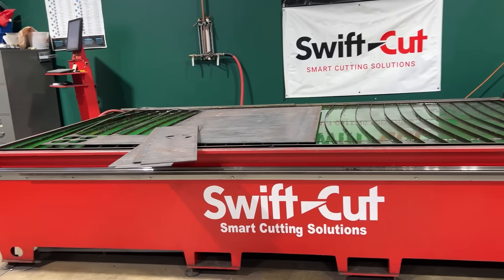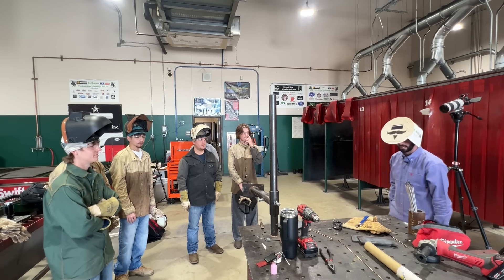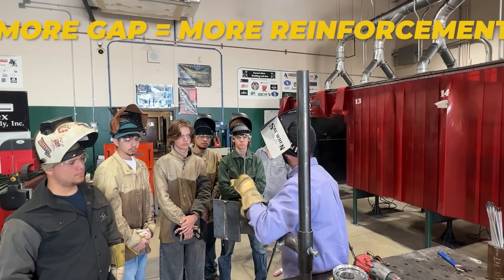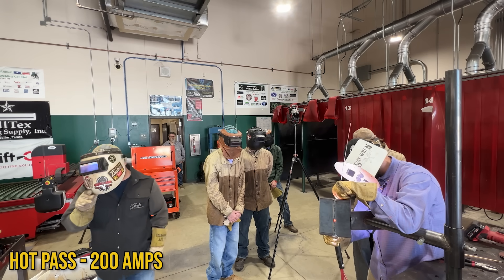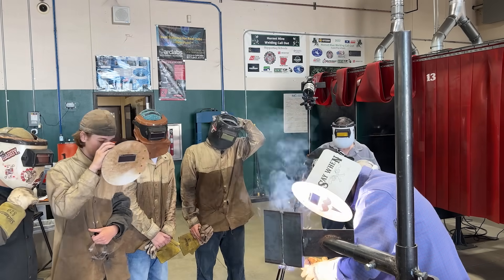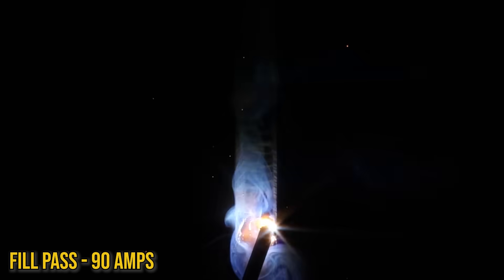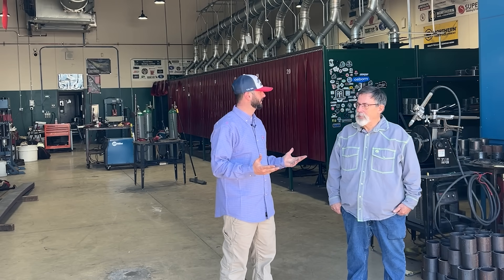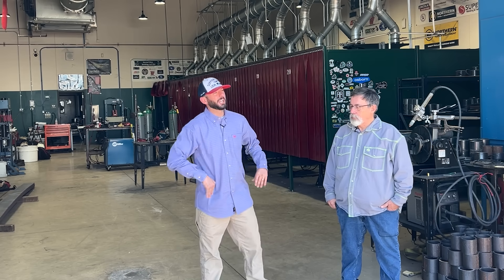3G Combo Welding Demo: TIG Root & Hot Pass with 7018 Fill & Cap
Austin shows the students at Huntsville High School how to Combo Weld a 3G plate using GTAW for the root & hot pass before switching to 7018 SMAW to fill & cap.

Question - What kind of combo welding tests have you taken in your welding career?

Time Codes
00:00 Introduction
01:19 3G Plate Fit-up
03:18 3G GTAW Root Pass
05:17 3G GTAW Root Pass Restart
07:09 3G GTAW Hot Pass 200 Amps
09:01 Switching Polarity For SMAW Fill & Cap
09:36 3G SMAW Fill Pass 3/32 7018
12:39 3G SMAW Cap Pass (Stringers)
14:37 Dressing Your Weld